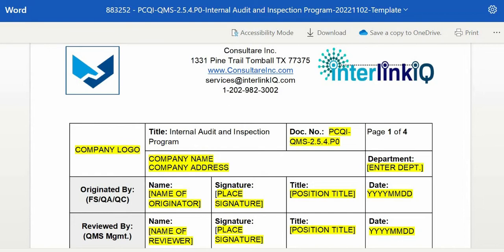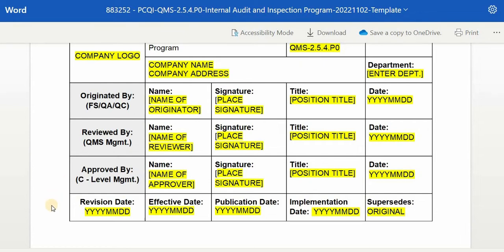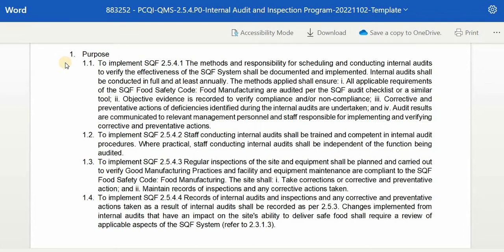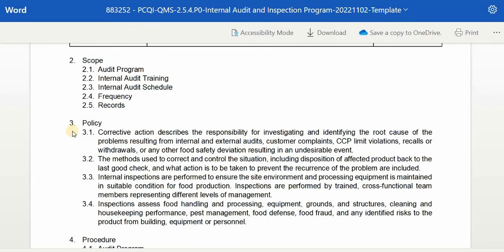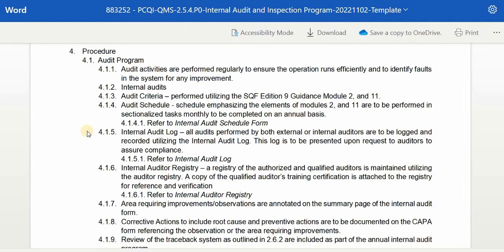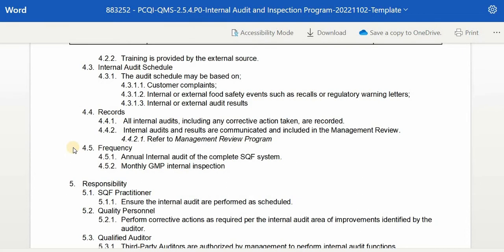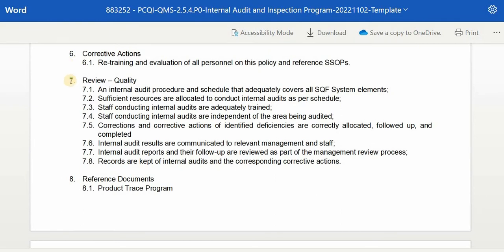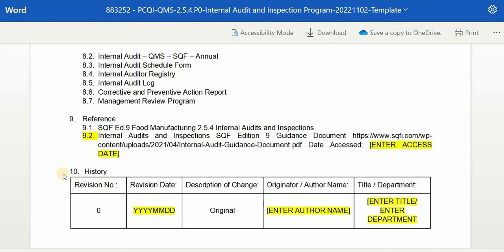InterlinkIQ.com - Free Access - SQF Module 2 - 2.5.4 P0 Internal Audit and Inspection 20221114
Purpose
To implement SQF 2.5.4.1 The methods and responsibility for scheduling and conducting internal audits to verify the effectiveness of the SQF System shall be documented and implemented. Internal audits shall be conducted in full and at least annually. The methods applied shall ensure: i. All applicable requirements of the SQF Food Safety Code: Food Manufacturing are audited per the SQF audit checklist or a similar tool; ii. Objective evidence is recorded to verify compliance and/or non-compliance; iii. Corrective and preventative actions of deficiencies identified during the internal audits are undertaken; and iv. Audit results are communicated to relevant management personnel and staff responsible for implementing and verifying corrective and preventative actions.
To implement SQF 2.5.4.2 Staff conducting internal audits shall be trained and competent in internal audit procedures. Where practical, staff conducting internal audits shall be independent of the function being audited.
To implement SQF 2.5.4.3 Regular inspections of the site and equipment shall be planned and carried out to verify Good Manufacturing Practices and facility and equipment maintenance are compliant to the SQF Food Safety Code: Food Manufacturing. The site shall: i. Take corrections or corrective and preventative action; and ii. Maintain records of inspections and any corrective actions taken.
To implement SQF 2.5.4.4 Records of internal audits and inspections and any corrective and preventative actions taken as a result of internal audits shall be recorded as per 2.5.3. Changes implemented from internal audits that have an impact on the site's ability to deliver safe food shall require a review of applicable aspects of the SQF System (refer to 2.3.1.3).